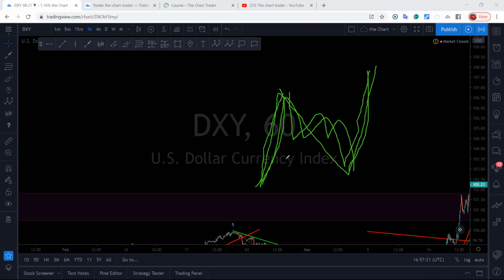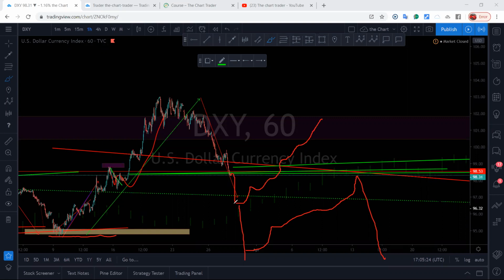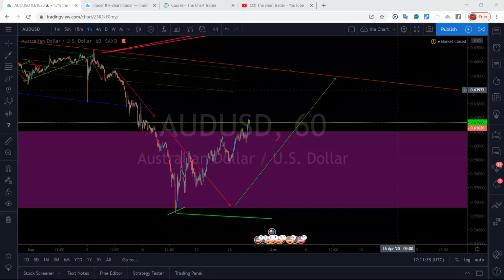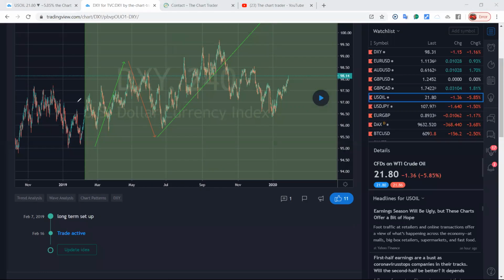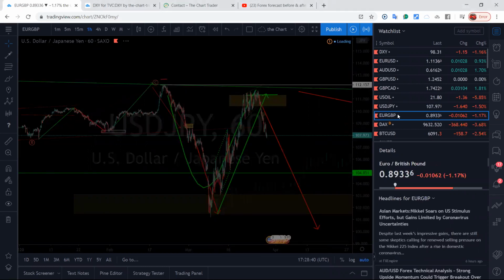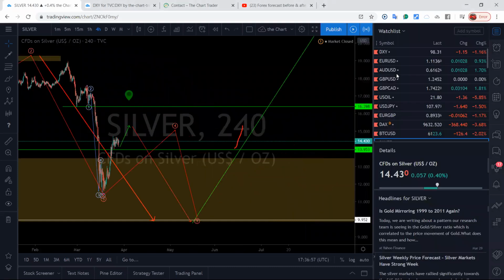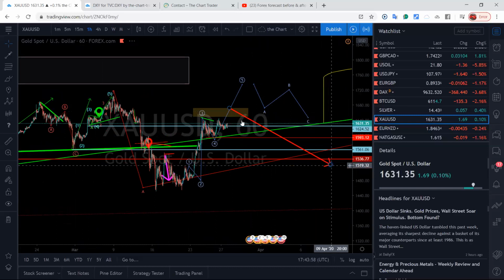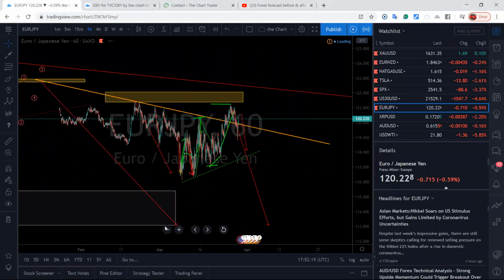Weekly Forex Market Outlook and free educations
Welcome to The Chart Trader, weekly market outlook,
interested in taking your trading skills to the next level check what we got for you

this video will cover the following pairs:  EURUSD, GBPUSD, AUDUSD, BITCOIN, GBPCAD, USOIL, GOLD, EURGBP, DAX, DXY (US DOLLAR INDEX), SILVER, RIPPLE, EURNZD, EURJPY AND  S&P (SPX)
Here you will discover everything you need to know about
forex trading, forex education and forex market research using modern Elliot-wave counting, wave-analyses, chart-patterns and trend analyses
research and analyse the Markets: forex, Stocks, Futures, Commodities and Cryptocurrency: bitcoin, ripple...